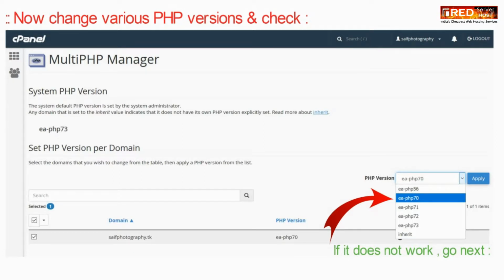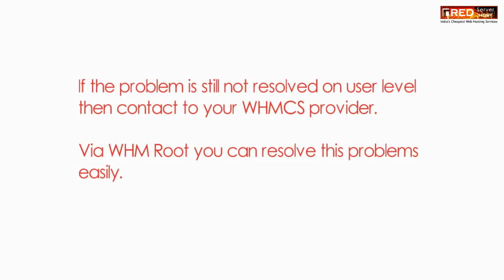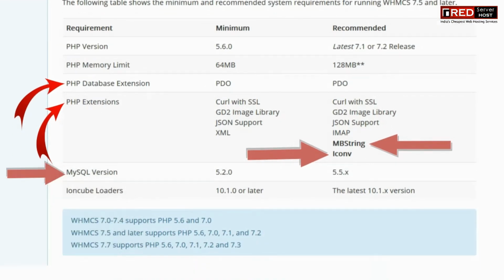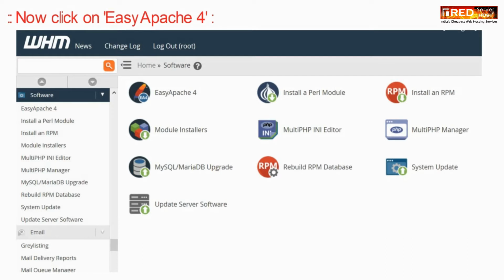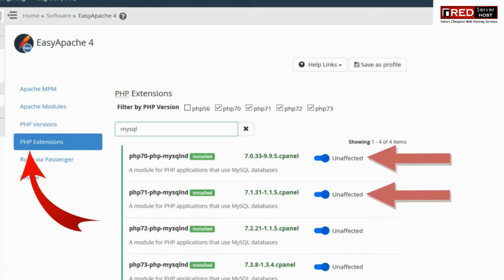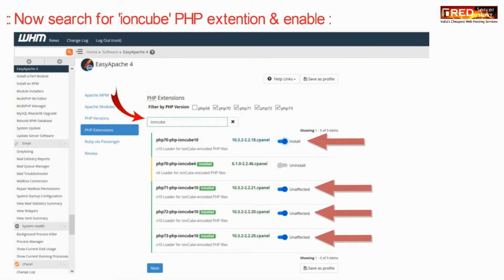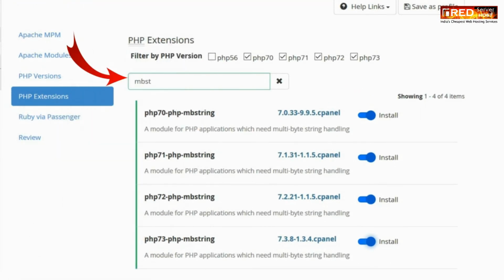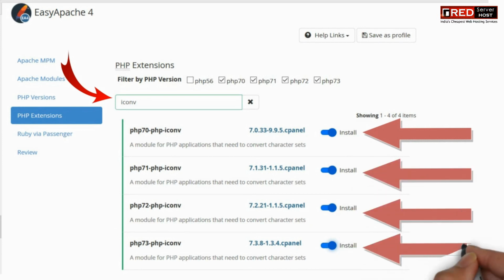HOW TO SOLVE- Oops Something went wrong error in WHMCS? [STEP BY STEP]☑️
Today in this video you will learn about how to solve error in WHMCS-Ooops something went wrong in the most easiest way here.

So come let's us know how to resolve this issue while installing WHMCS in your server.

So friends if you have ever experience this type of issue during WHMCS Installation then just perform these few troubleshoot listed below:

The first method to resolve this issue is via user level and the second method to resolve this issue is via root end.

We have covered here both the methods for you:
Solution 1: User Level
Step::1 Login to cPanel
Step::2 Go to MultiPHP Manager
Step::3 Try changing the PHP version to 7.0
Step::4 Go to File Manager section
Step::5 Go inside public_html and disable .htaccess file

If the problem still continues try to contact your hosting provider for further support.

Solution 2: Root level
Step::1 Login to WHM Root
Step::2 Go to Software section
Step::3 Click on Easy Apache 4
Step::4 Click on Customize button
Step::5 Now hover to PHP Extensions and search for MySQL & enable it for all PHP Extensions
Step::6 Also search for IonCube loader and enable it as well for all PHP Extensions
Step::7 Search for "pdo" and enable it also

For more steps watch the video carefully till end.

Hope this helps you in resolving this issue.